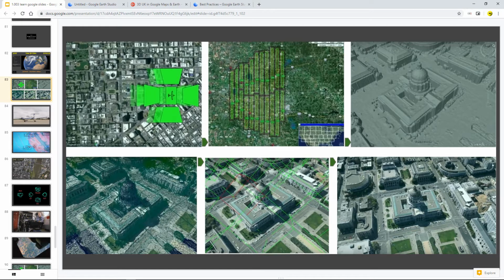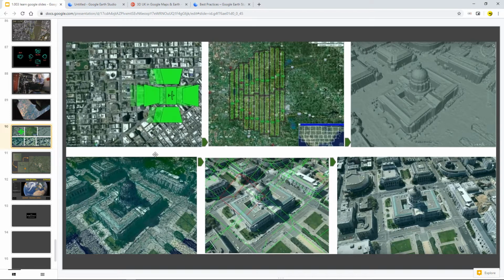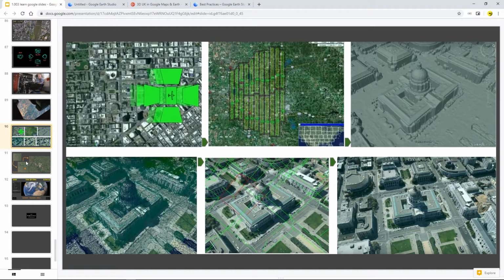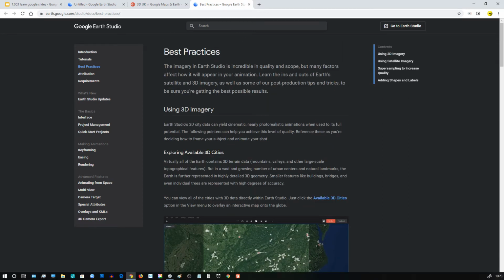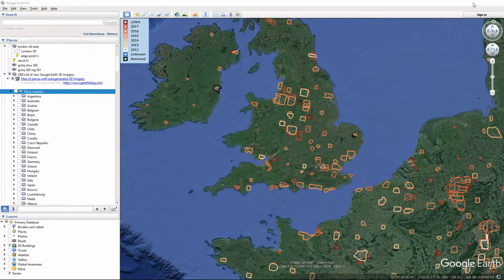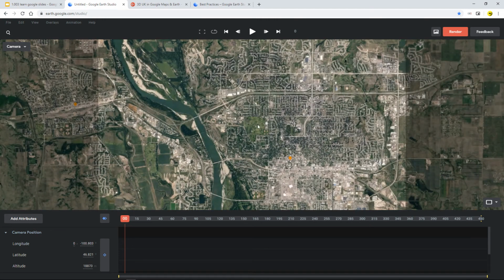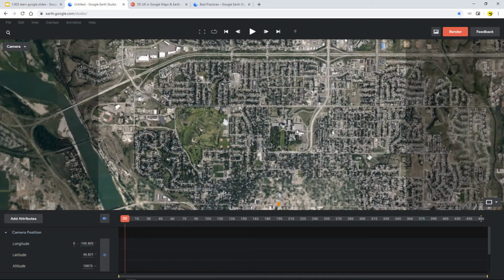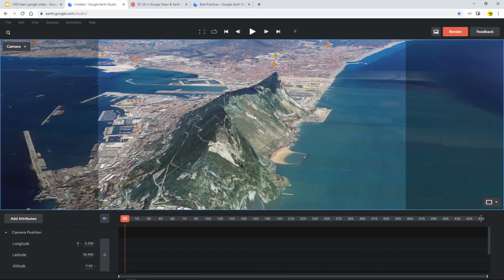View 3D Cities 5.002 Learn Google Earth Studio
5.002 in the series, many more bite sized videos to come. This is the 15th video in this series, see the playlist.

Learn Google Earth Studio Chapters
1.000  Intro, Quick Start, Examples, examples Samples, Sharing
2.000  Help, Maps, Web, Pro
Good to Know
3.000  Philosophy, Workflow, How to Fly
4.000  Admin, Chrome, Shortcuts
5.000  Menu
6.000  Viewport, Playhead
7.000  Timeline
8.000  Attributes
9.000  Storyboard, overlay kml
10.000  Render
11.000  Specials
12.000  Applied
13.000  Earth as Playground

resources:
Google Earth’s Incredible 3D Imagery, Explained by Nat and Friends